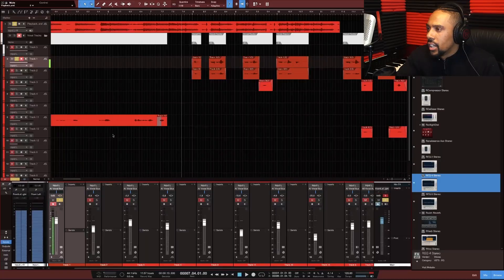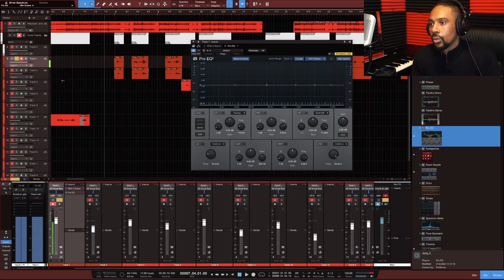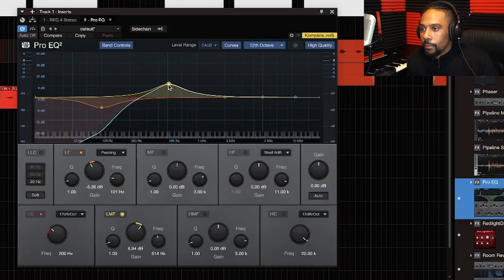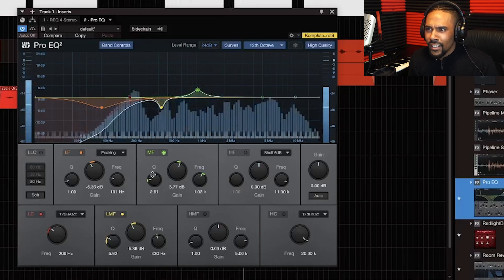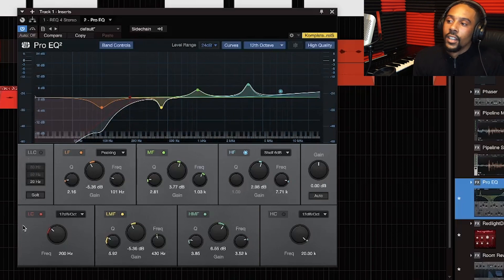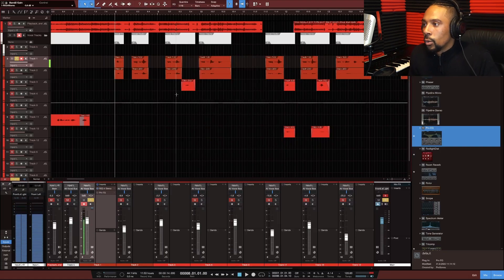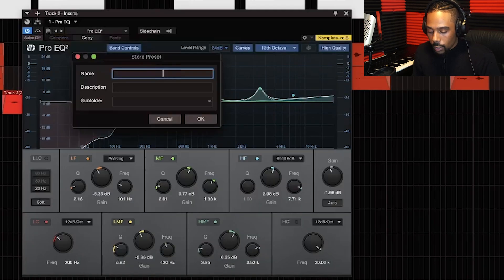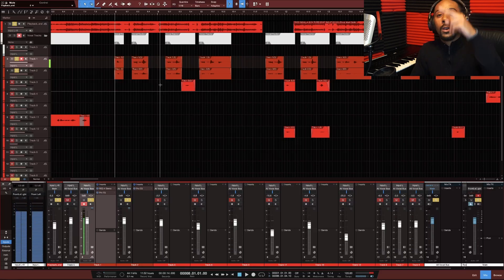How To EQ Vocals in Studio One 5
This is how to eq your vocals in Studio One 5. This technique works for all versions of studio one.